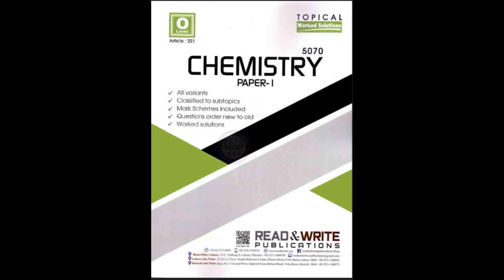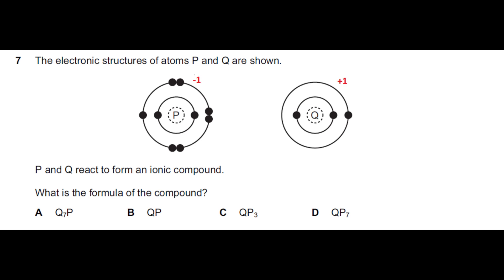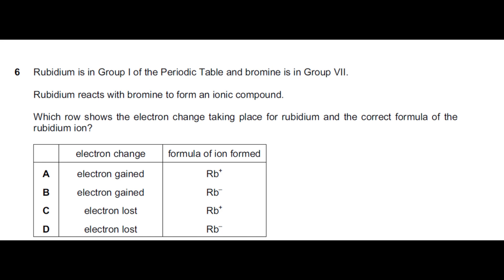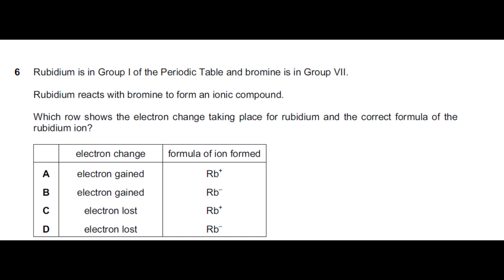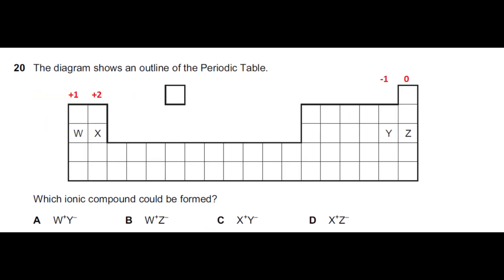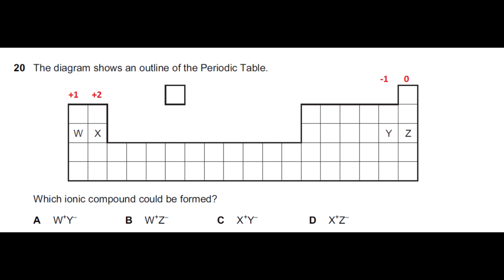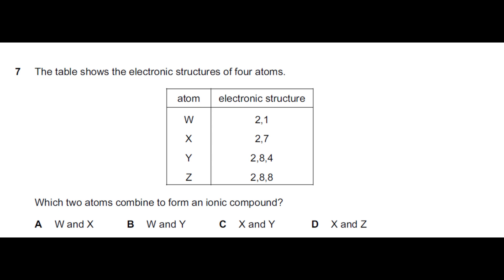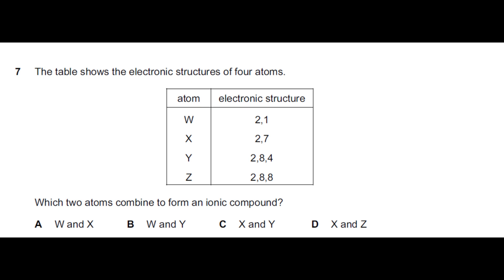Ionic bonding and Periodic table PPQ P1| Easy chemistry| basic concepts explained| Viral explanation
Calculation of Electrons, Protons, and Neutrons for Atoms and Ions
Protons:

The number of protons in an atom or ion is equal to its atomic number (Z).
For example, in a sodium atom (Na), the atomic number is 11, so it has 11 protons.
Electrons:

In a neutral atom, the number of electrons is the same as the number of protons, so the atom remains electrically neutral.
For example, a neutral sodium atom (Na) has 11 electrons.
In an ion, the number of electrons changes:
Cations (positively charged ions) lose electrons. For example, Na⁺ has lost 1 electron, so it has 10 electrons.
Anions (negatively charged ions) gain electrons. For example, Cl⁻ has gained 1 electron, so it has 18 electrons.
Neutrons:

The number of neutrons in an atom or ion is calculated using the mass number (A), which is the sum of protons and neutrons.
The formula is:
Neutrons = Mass Number (A) - Atomic Number (Z).
For example, for sodium (Na) with a mass number of 23, the number of neutrons is:
Neutrons = 23 - 11 = 12 neutrons.
Why Atoms Form Ionic Bonds
Atoms form ionic bonds to achieve a stable electron configuration (often a full outer shell, similar to noble gases). Here's why:

Electron Transfer:

Metals (like sodium) have few electrons in their outer shell. It is easier for them to lose these electrons and form a cation (positively charged ion).
Non-metals (like chlorine) have nearly full outer shells and tend to gain electrons to fill their outer shell, forming an anion (negatively charged ion).
Achieving Stability:

Atoms form ionic bonds to achieve stability, which occurs when they have full outer electron shells (like noble gases).
For example, sodium (Na) loses 1 electron to become Na⁺, and chlorine (Cl) gains that electron to become Cl⁻. Both achieve stable electron configurations, with full outer shells.
Electrostatic Attraction:

Once sodium becomes Na⁺ and chlorine becomes Cl⁻, their opposite charges attract each other, creating an ionic bond.
The electrostatic forces between the oppositely charged ions hold them together in a stable ionic compound, such as sodium chloride (NaCl).